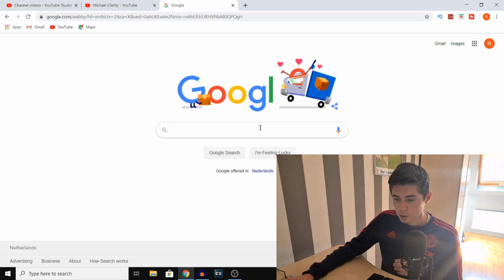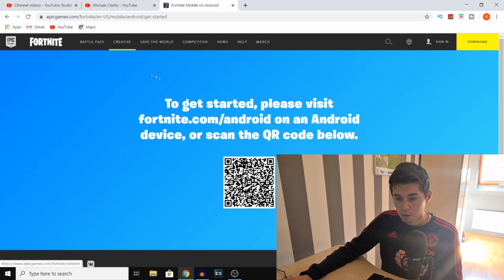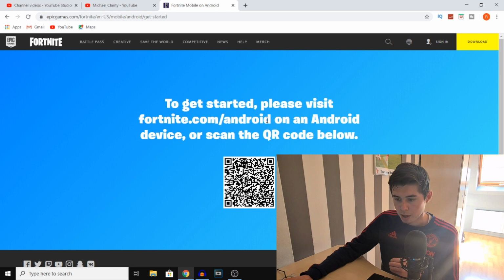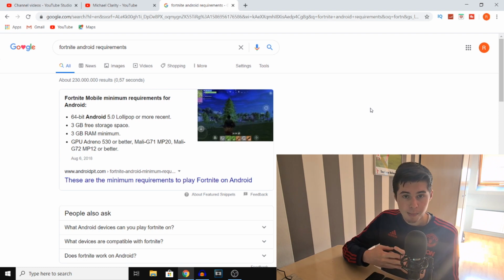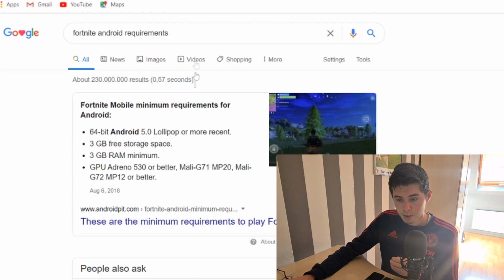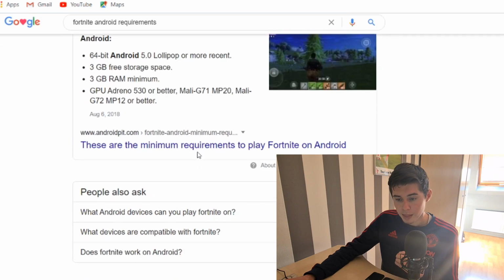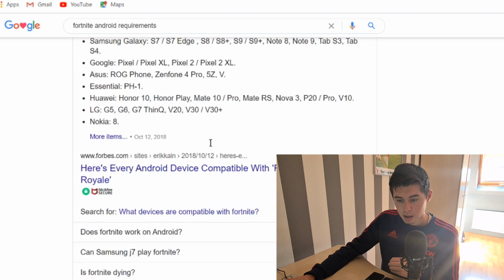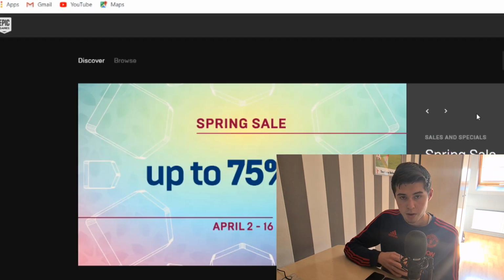why YOU Can't Download Fortnite on your Android Device!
In this video I explain why some on you can't download fortnite on their android device while others are able to download fortnite. It all comes down to what kind of device you have and if it matches the requirements.